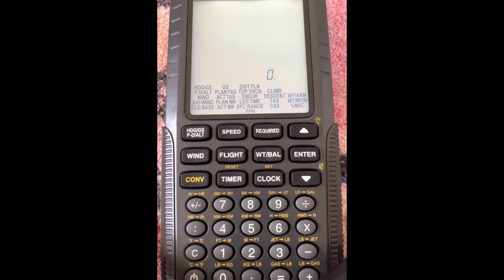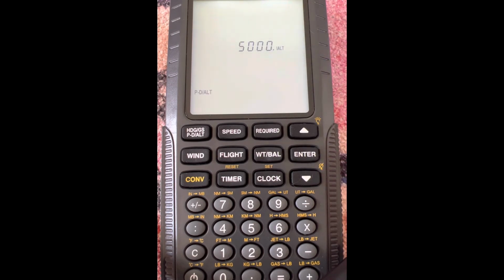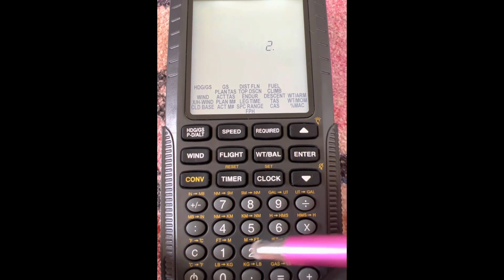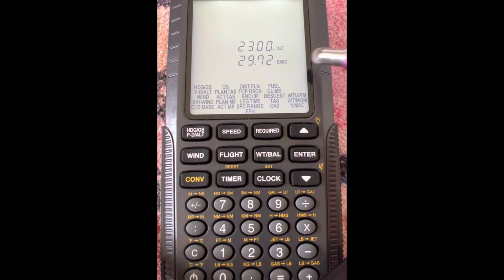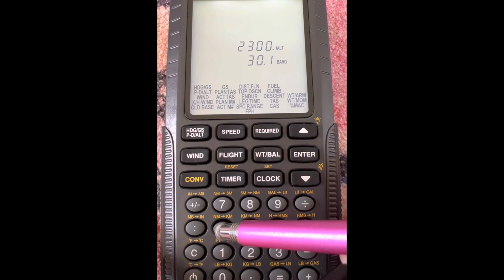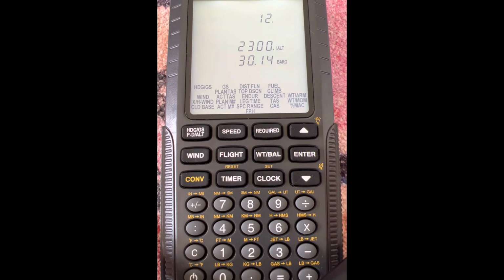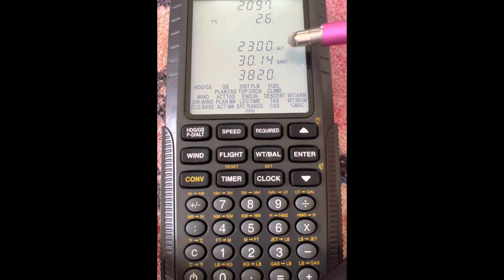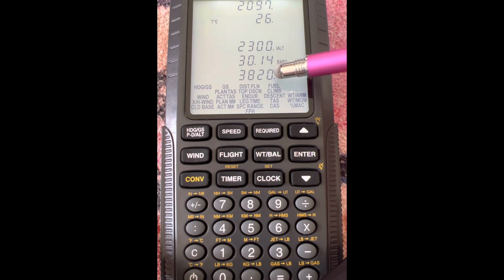How to Calculate a Pressure & Density Altitude Using an Electronic E6B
In this video, I go through a quick example of how to find Pressure and Density altitude with the electronic E6B. You can also calculate this with a paper E6B but if you have ever done it before then you know that it can be very prone to errors. Matching up that tiny line for temperature in the tiny window for pressure altitude can be quite difficult.

The Electronic E6B, once understood, can be a super powerful tool for flight planning and for your FAA Written Exam. In fact, it can make your Written Exam MUCH EASIER.

Here is the very same Sportys E6B I use on amazon

🛫 Timestamps:
00:00 Intro
00:17 Indicated Altitude
00:50 Pressure Setting in inches of Mercury
01:10 Temperature in Celsius
01:28 Pressure Altitude
01:56 Density Altitude